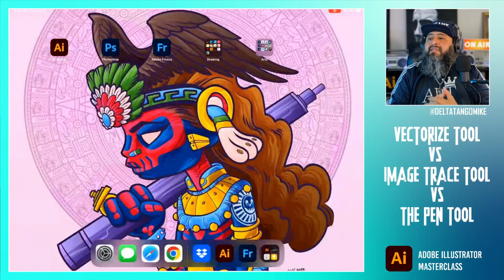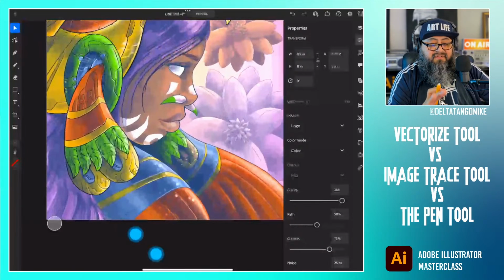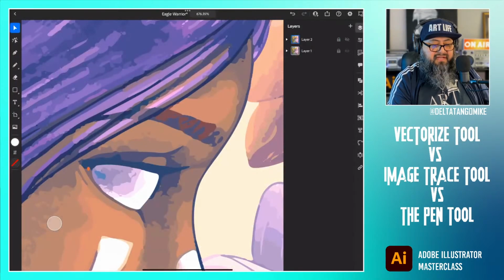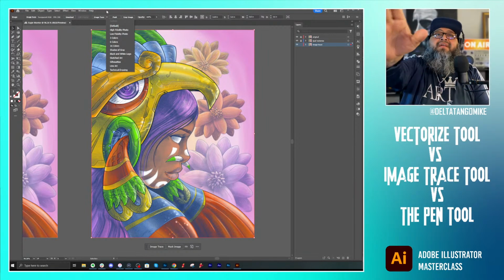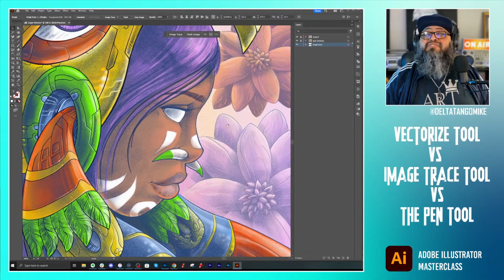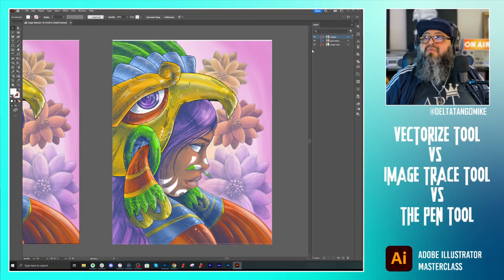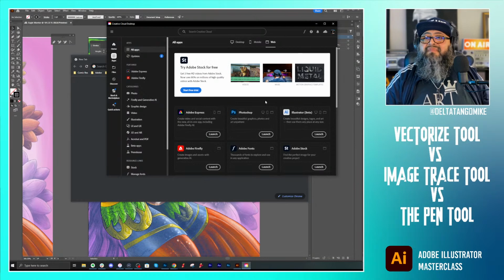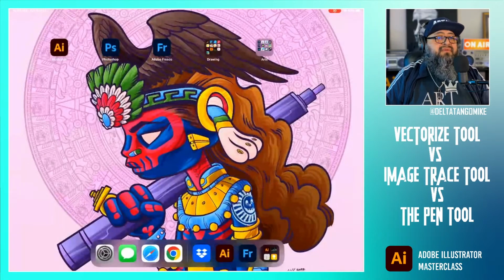Vectorize vs Image Trace vs the Pen Tool with DeltaTangoMike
2D illustrator and creative genius DeltaTangoMike will show his creative process with Adobe Illustrator and give examples of when to use the best tool Adobe Illustrator on Desktop and iPad has to offer: vectorizing a raster drawing.

The choices are the vectorize tool on Illustrator on iPad vs Image Trace on Desktop. Plus we will get some insight as to when it is best to just use the Pen Tool!

Daniel Flores (DTM, DaCreativeGenius) is a multidisciplinary artist based in Atlanta, GA

00:00 Start
02:01 Dan’s intro
05:38 When to use the pen tool
09:39 Contextual menus after tool selection
14:40 Image Trace in Illustrator for the iPad
23:10 Image Trace in Illustrator for desktop
27:31 Image Trace presets - using high res photo settings
34:11 3 and 6 color preset for Image Trace
40:22 Pen tool usage and settings
47:18 Illustrator for the Web
51:17 Image trace in Illustrator for the Web
53:21 Wrap up